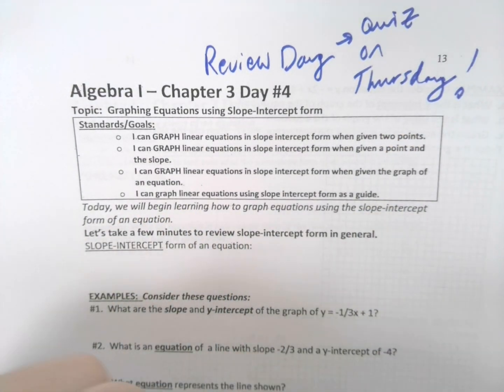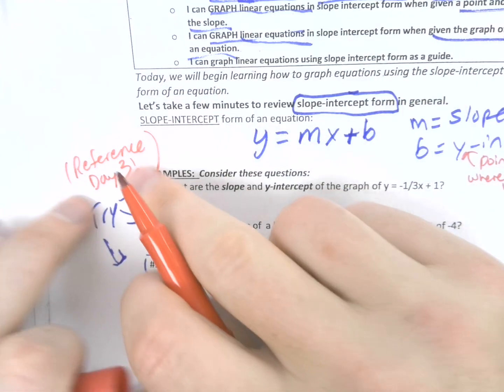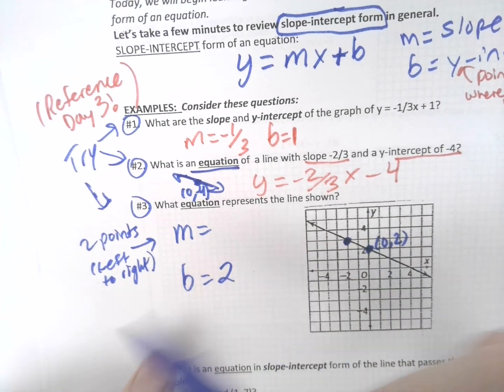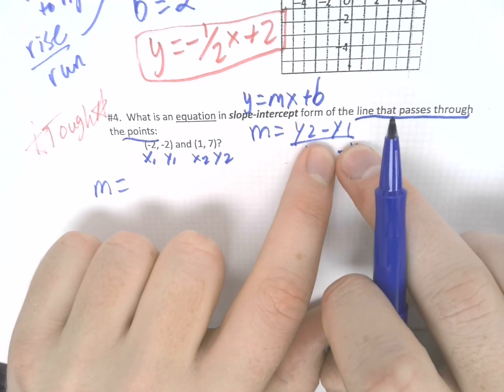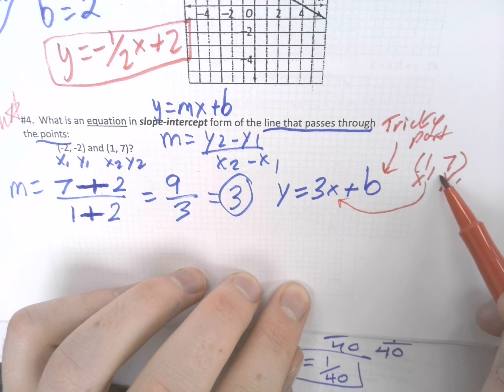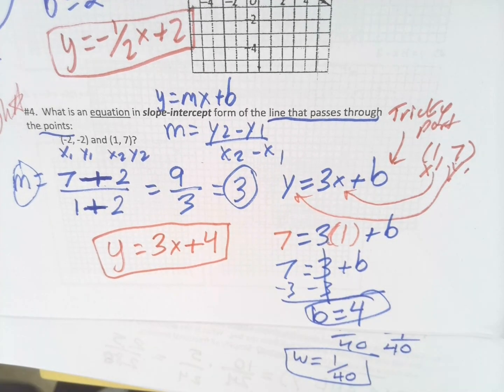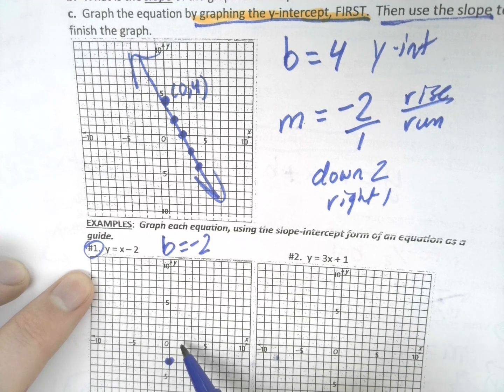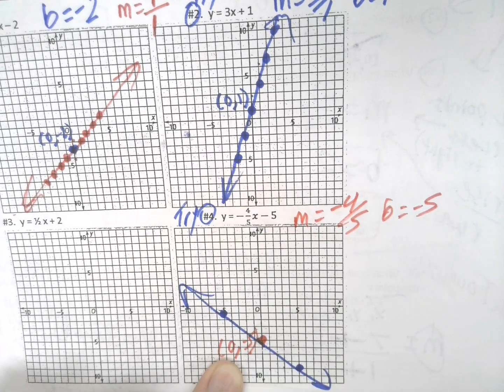Alg. 1 Ch. 3 Day 4